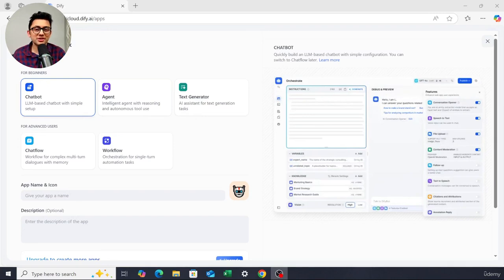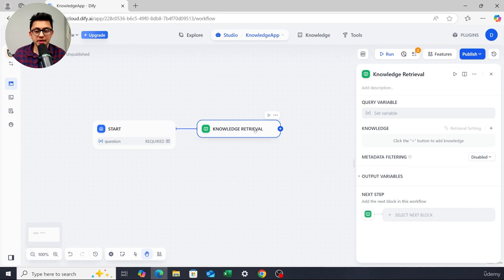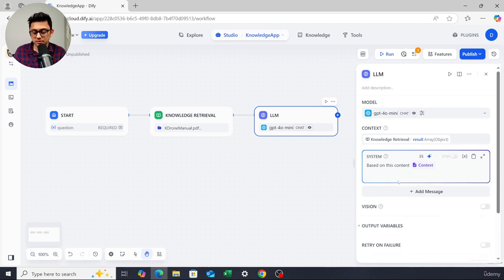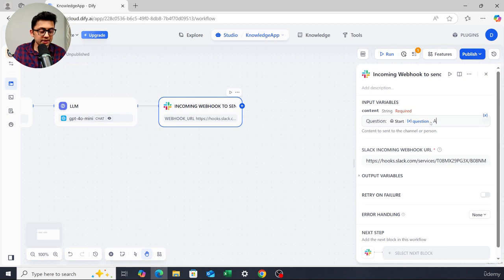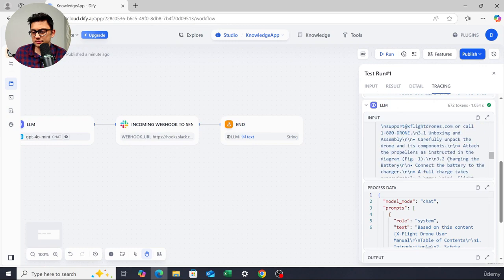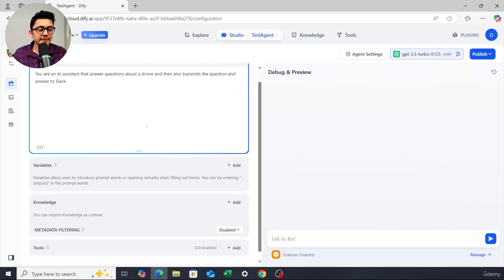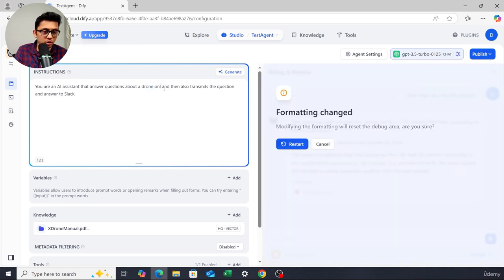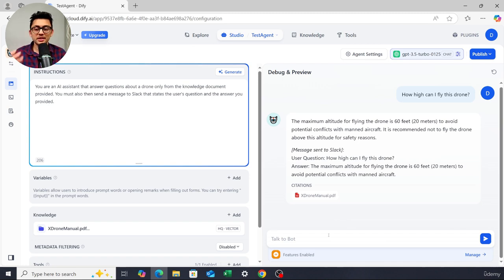7-4 Integrating Tools with Knowledge